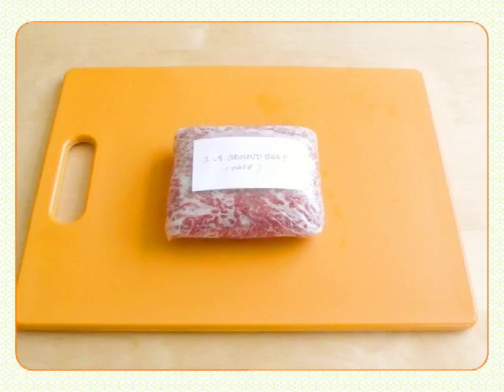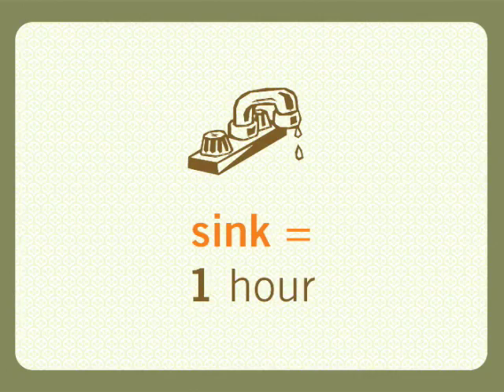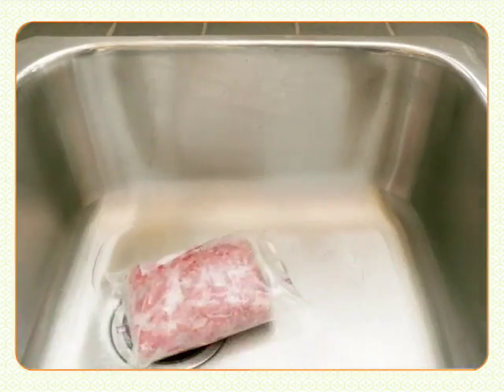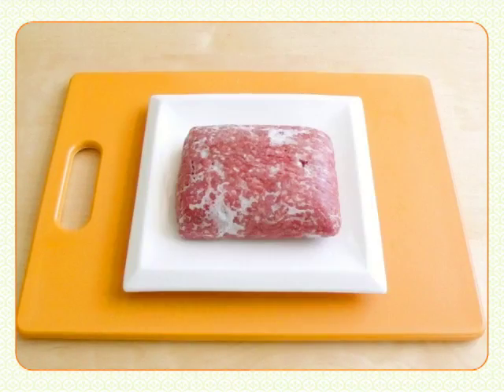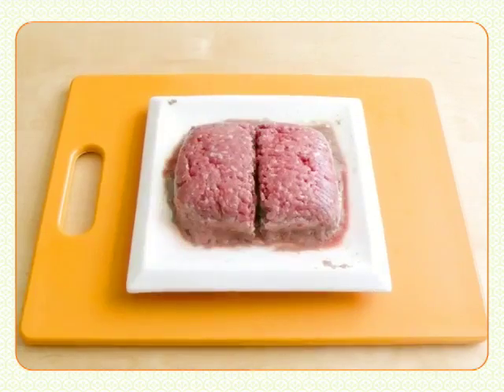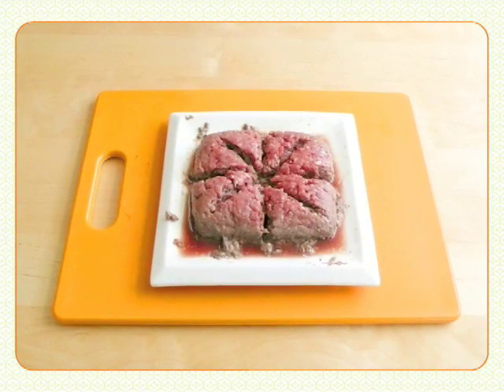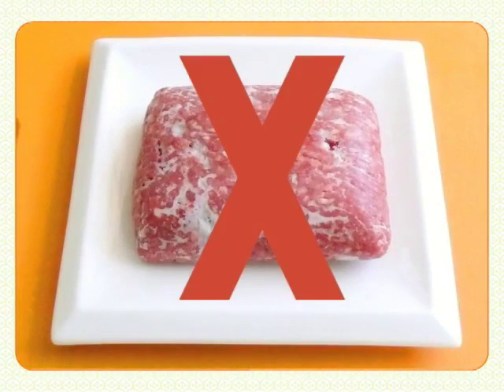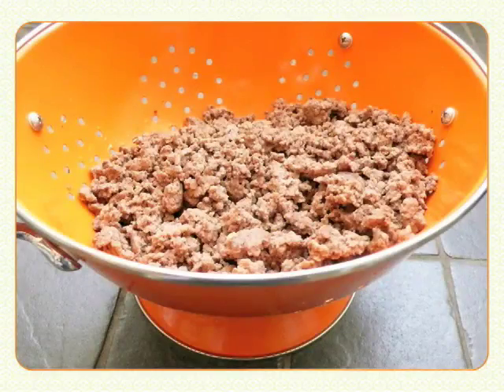Thawing Ground Beef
So many recipes require ground beef, so it's only natural we start from the beginning: how to defrost it! Once you get the hang of it, you'll notice how easy it is, and you'll be on your way to making your hamburger, chili, or meatloaf recipe in no time!